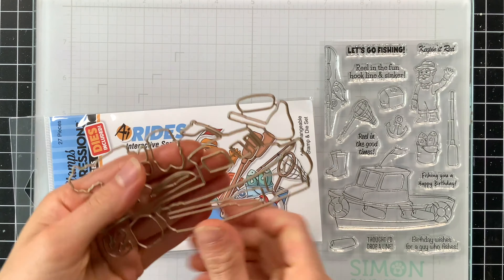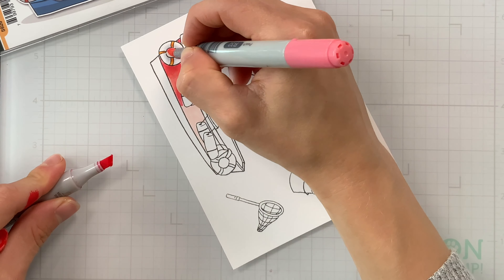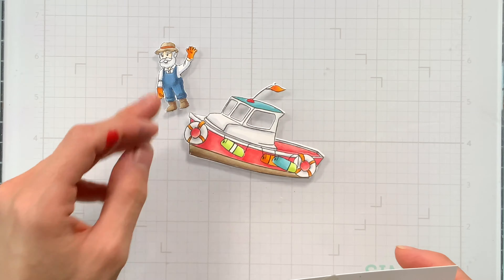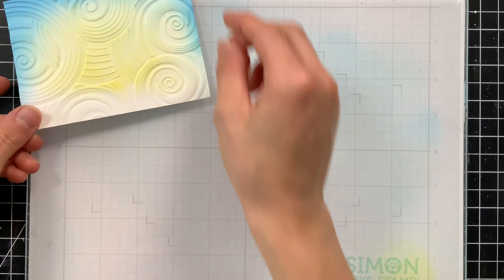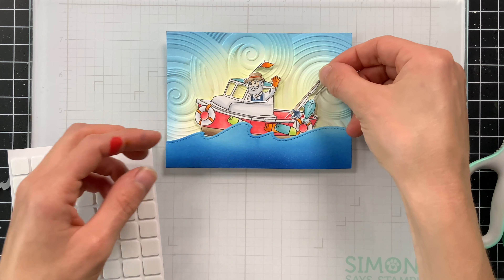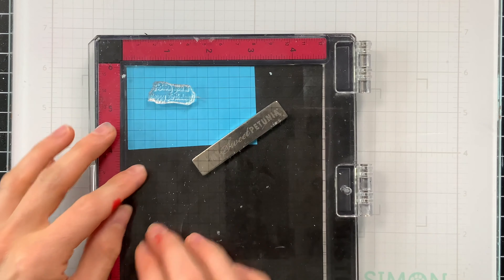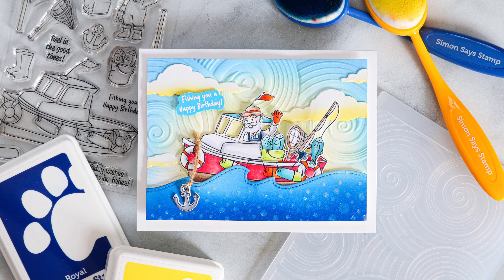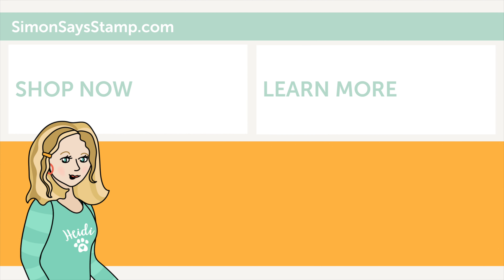Interchangeable Crafting Stamps: Ideal for Customizing Your Handmade Card!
• Art Impressions Fishing Boat Rides Interchangeable Clear Stamps and Dies Set 5926

• Simon Says Stamp Embossing Folder Swirled Ridges sf386 Cheering for You

• Simon Says Stamp Pawsitively Saturated Ink and Re-inker Set Royal

• Simon Says Stamp Pawsitively Saturated Ink and Re-inker Set Marine

• Simon Says Stamp Pawsitively Saturated Ink and Re-inker Set Lemonade

• Simon Says Stamp Embossing And Watermark Clear Ink And Re-Inker Set Clear

• Simon Says Stamp Ink And Re-Inker Intense Black Set

• Simon Says Stamp VERY VERY LOW TACK TAPE st0089

• Simon Says Stamp Thin White 3D Foam Squares Large st0161 Cheering for You

• Spellbinders Platinum Scout Die Cutting and Embossing Machine ps-001

• Copic Sketch Marker YR15 PUMPKIN YELLOW Light Orange Bright

• Copic Sketch Marker YR16 APRICOT Orange Peach Nectarine Tangerine

• Copic Sketch Marker YR18 SANGUINE Orange Red Bright Bold